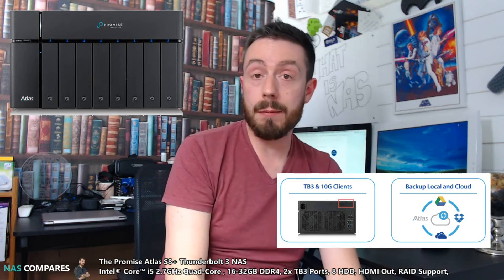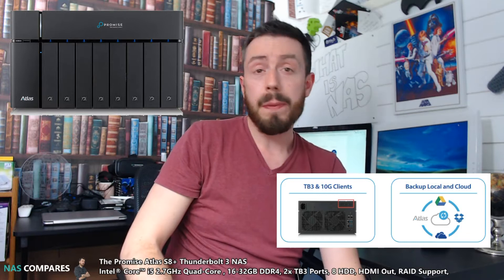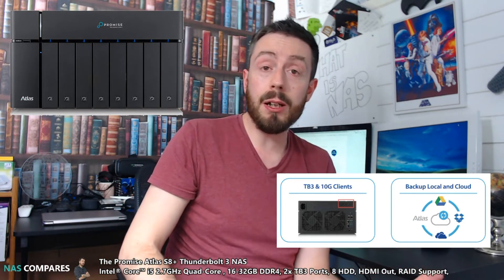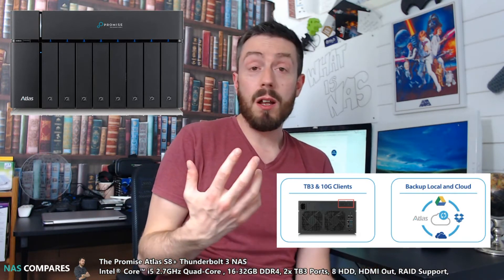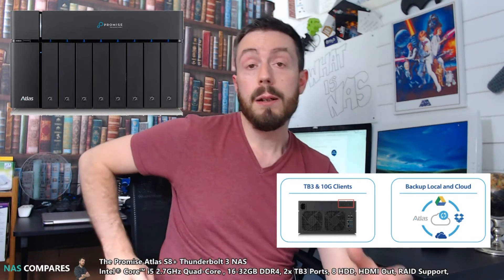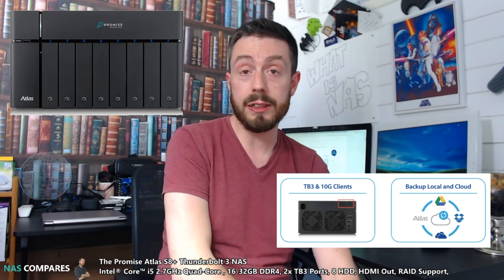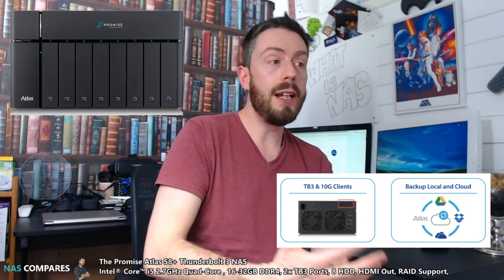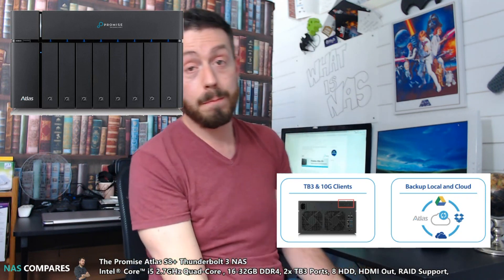Promise Thunderbolt 3 Atlas S8+ NAS for 2018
Brand New Thunderbolt NAS for 2018 – The Promise Atlas S8+ 8-Bay for Mac

Since the release of the QNAP Thunderbolt NAS series 2 years ago, we have seen a growing trend of network attached storage devices being used in photo and video editing post-production. Of course, QNAP really has dominated the market in this field, not only because of their strong reputation in NAS, but also due to them adopting Thunderbolt 2 and Thunderbolt 3 connectivity, a widely popular port with the Mac community. The result is that QNAP occupies a large percentage of the Mac NAS server community. Until now they were the only company who released thunderbolt NAS devices, with most thinking they would be the only ones (due to ownership and/or development of the technology). However today we want to announce a big, BIG change in the world of both DAS (direct attached storage) and Thunderbolt 3, with the release of the new Promise Atlas S8+ Thunderbolt 3 NAS for Mac and Windows. This is the first thunderbolt NAS from a company other than QNAP. Thunderbolt has grown so popular that it isn’t hugely surprising that another brand has challenged this prestigious area. Of all the companies that would attempt it, Promise  Technology is a good choice, as they have an already existing dominant thunderbolt 3 reputation (Pegasus 3). It still remains to be seen if the Promise Atlas S8+ will rival that of the QNAP TVS-1282T3 or TS-453BT3 NAS, but let’s take a moment to discuss what this new thunderbolt NAS can do